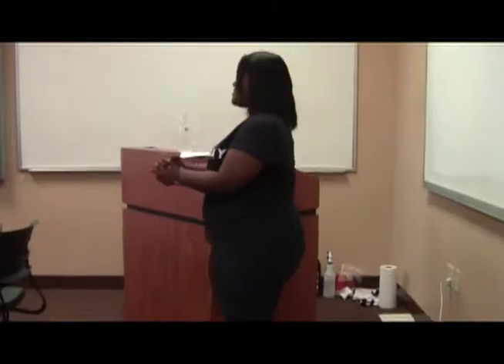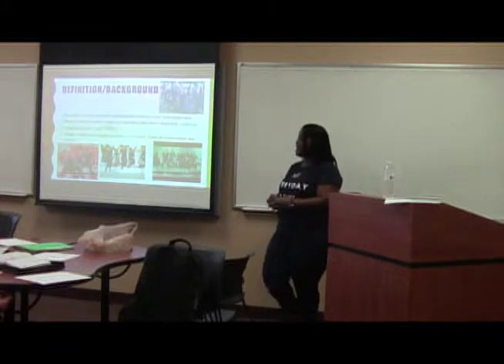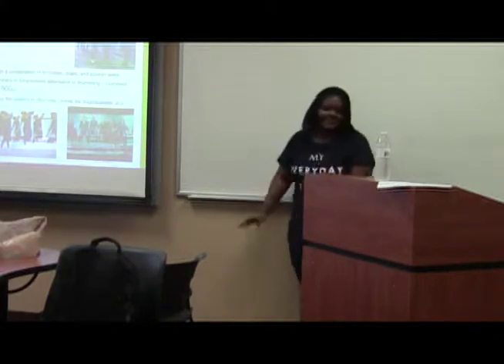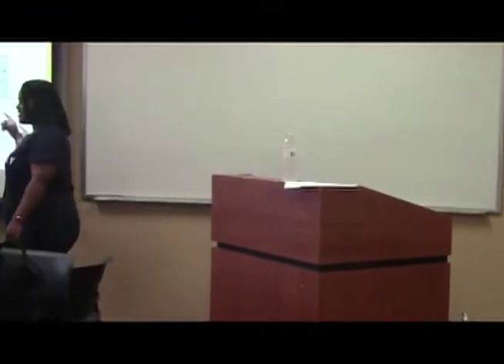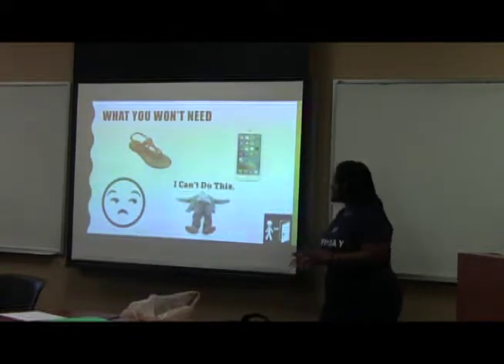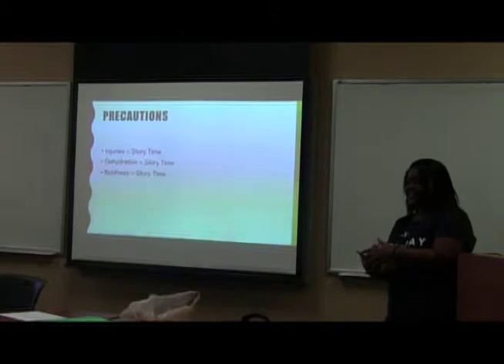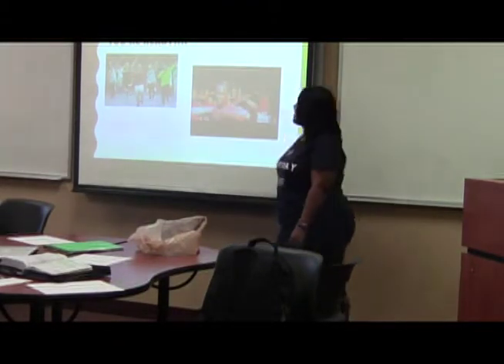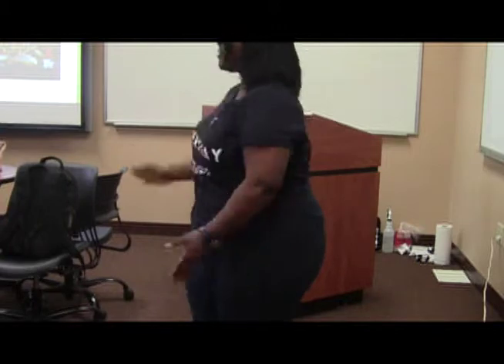Alyssia Boldin How to Step